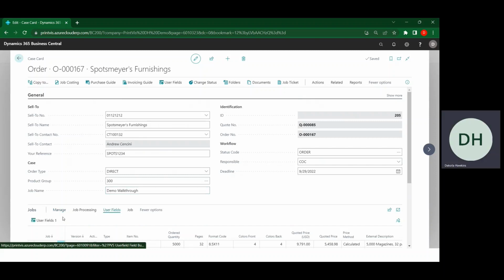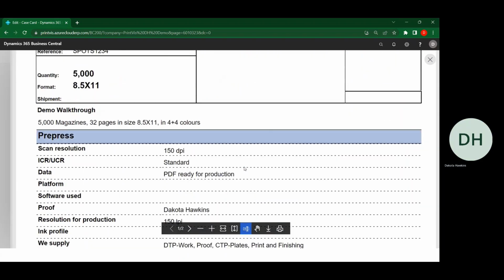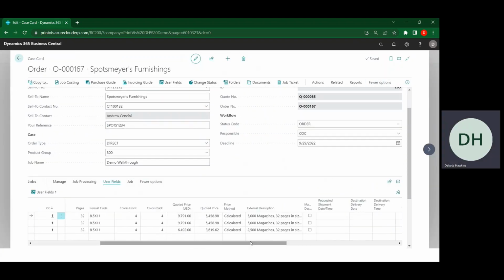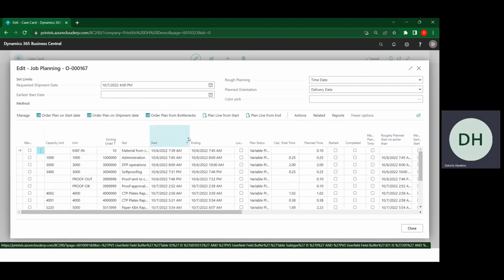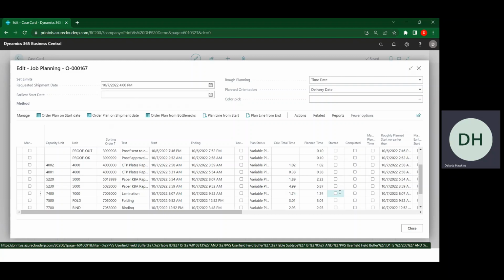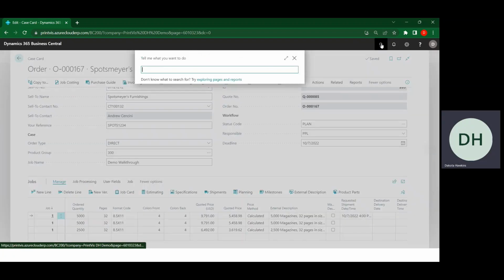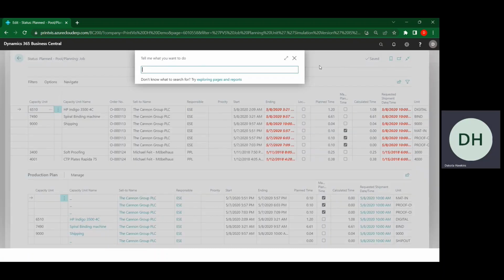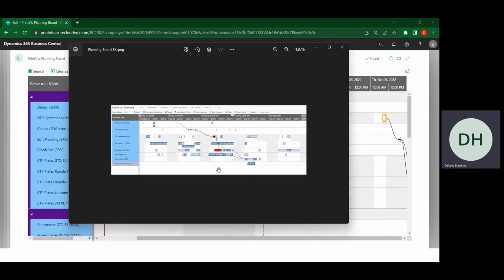How to Simplify Job Ticketing and Planning with PrintVis: Easy Workflow Optimization Tips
This video shows how PrintVis makes job ticketing and planning easy, helping you manage print projects better.

Learn how PrintVis optimizes workflow, boosts productivity, and ensures smooth job execution. Perfect for print business owners and managers wanting to improve their operations.

Key Highlights:

Simplified Job Ticketing: Easily manage job tickets with PrintVis.
Effective Job Planning: Streamline job planning for better project management.
Workflow Optimization: Enhance your workflow for increased efficiency.
Boosted Productivity: Improve productivity with seamless job execution.

The video has information on How to Simplify Job Ticketing and Planning with PrintVis: Easy Workflow Optimization Tips, But it also tries to cover the following topics:

Simplify Job Ticketing With Printvis
Job Planning With Printvis
Easy Workflow Optimization Tips

Video Title:  How to Simplify Job Ticketing and Planning with PrintVis: Easy Workflow Optimization Tips

✅  About Clients First Print Solutions:

Welcome to Clients First Print Solutions, your destination for expert guidance and innovative solutions to optimize your print operations with ease.